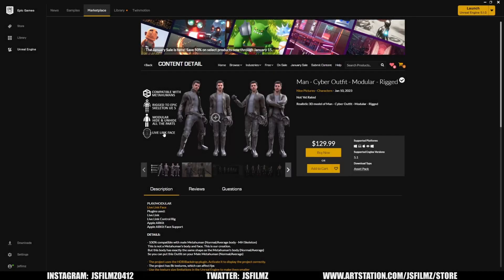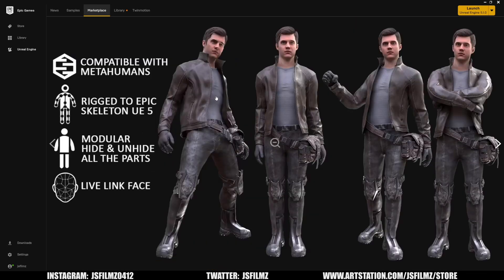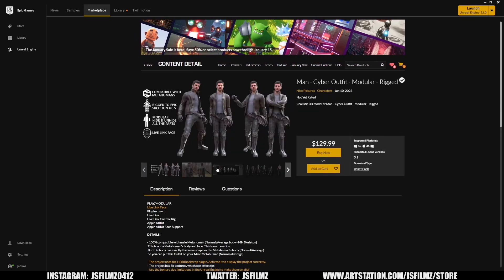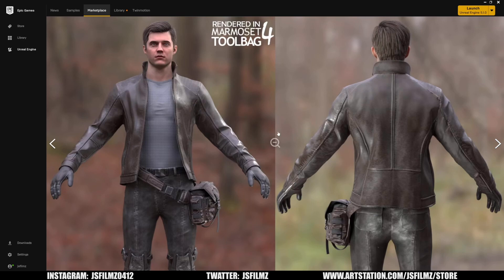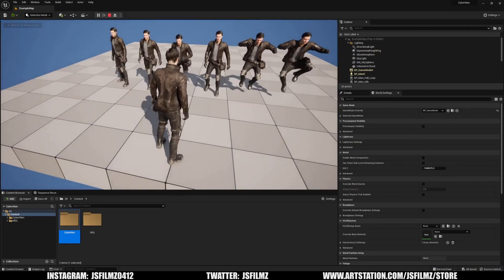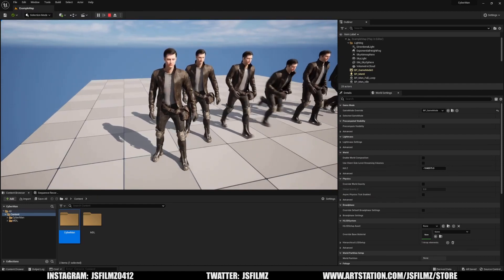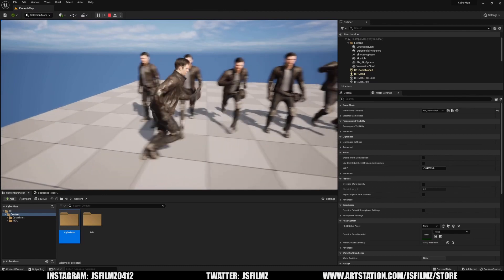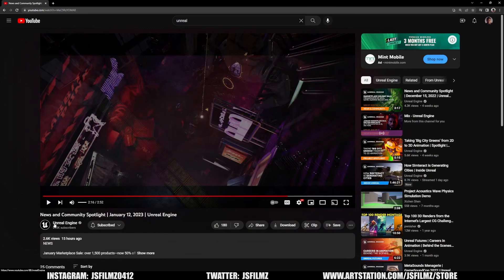Unreal Engine 5.1 Cyberpunk Outfit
UE5 Beginner Virtual Class Schedule:
14 January 2023 - 2PM Pacific Time